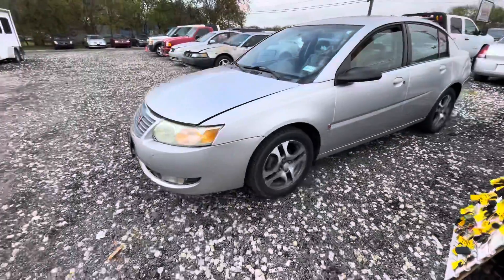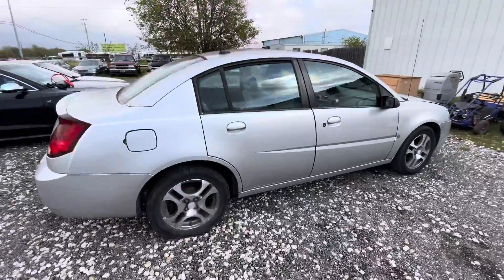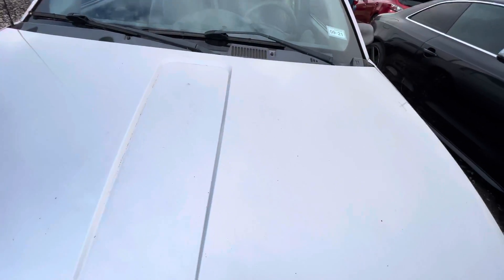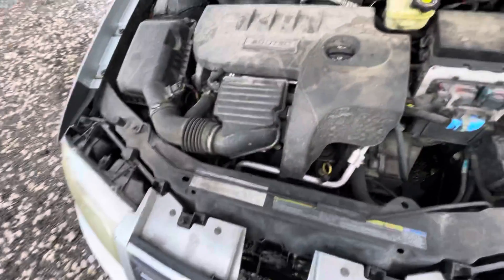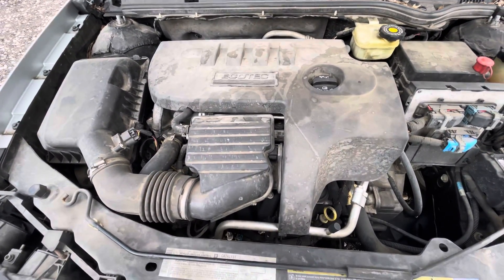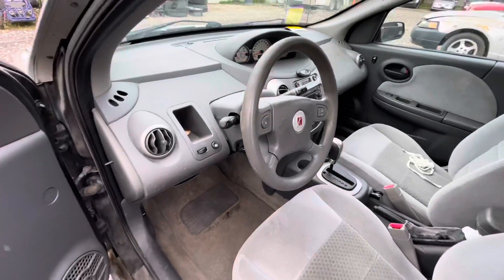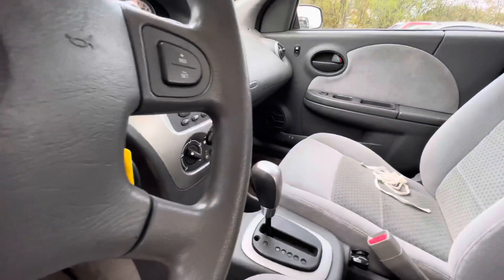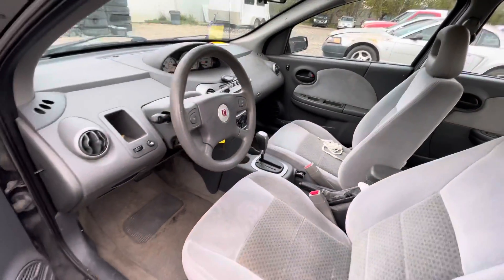2004 Saturn ion